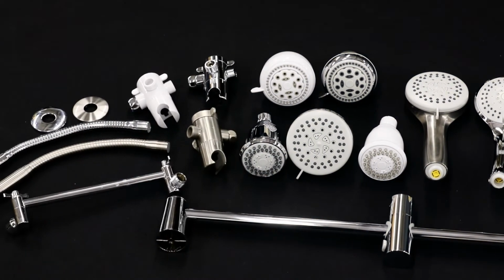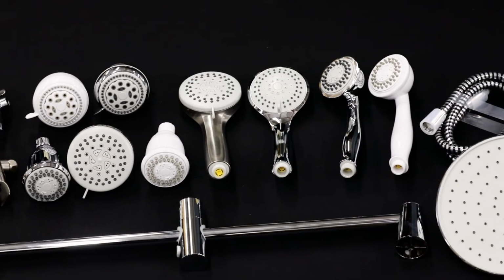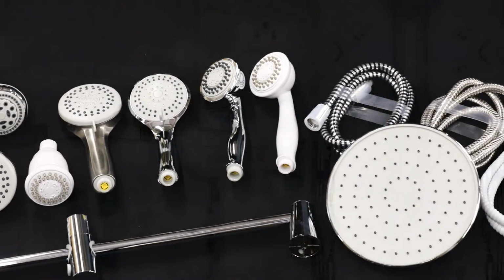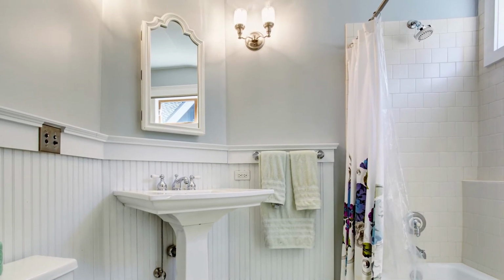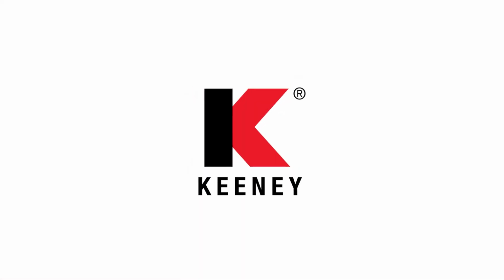Stylewise by Keeney Showerheads and Handshowers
Stylewise by Keeney shower heads, hand showers, and accessories offer a stylish finishing touch at an affordable price for your bathroom. Designed to install quickly and easily, the Stylewise by Keeney product line comes in an assortment of finishes and styles from a relaxing rain shower to a multifunction 5 setting hand shower. All Stylewise by Keeney shower heads feature environmentally friendly pressure enhancing, flow reducing technology for a high quality showering experience while saving water and reducing your water bill.